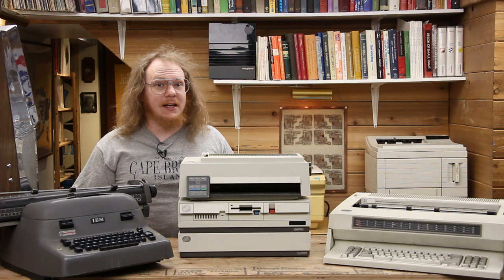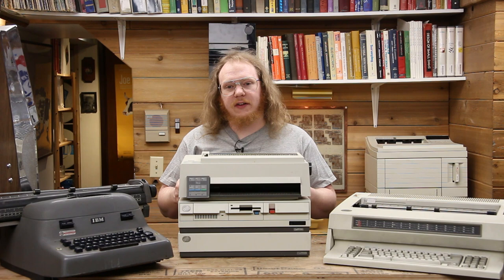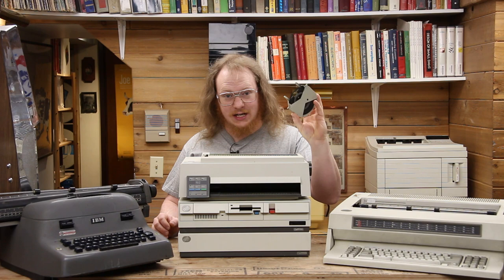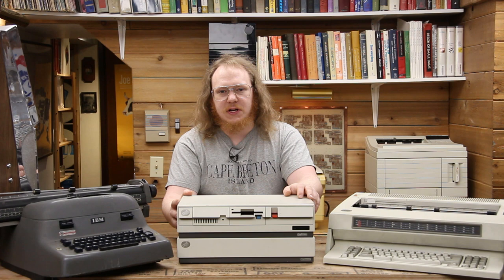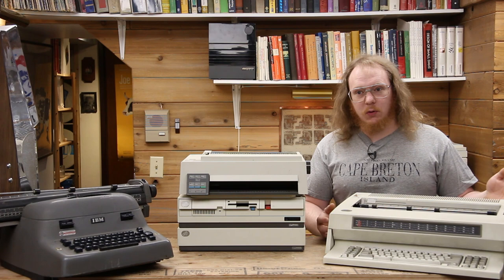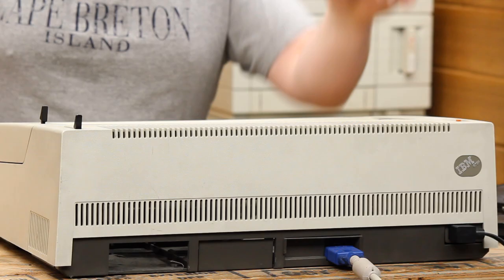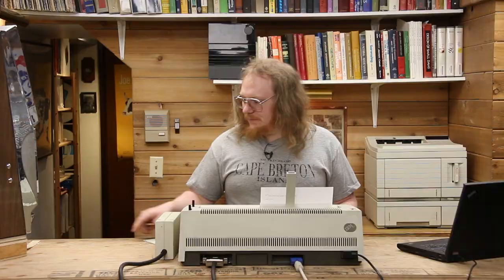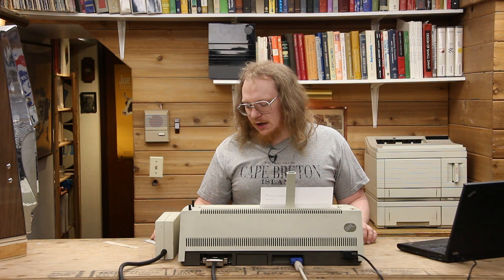IBM Wheelwriter 50 Series II and Adding the Diskette Option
As the typewriter stepped aside for desktop computers and word processing software, IBM and others pressed well into the 90's continuing to make typewriters with full word processing capabilities. The Wheelwriter 50 is one such product. In this video we will briefly demonstrate some of its functions, then install the 3.5" floppy disk option.
I should of read the manual a bit more before making this video. ;)

For a much more comprehensive video on the features of the Wheelwriter and its cousin the Quietwriter I recommend this marketing video from IBM